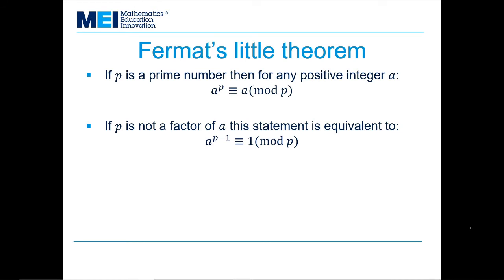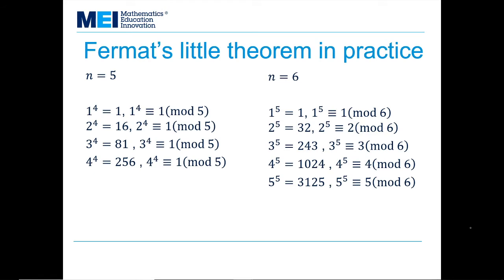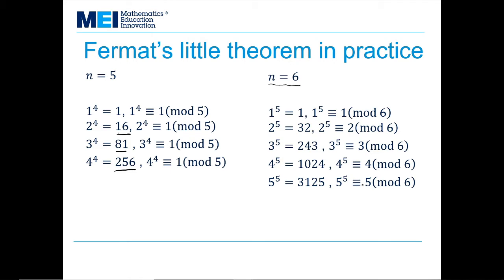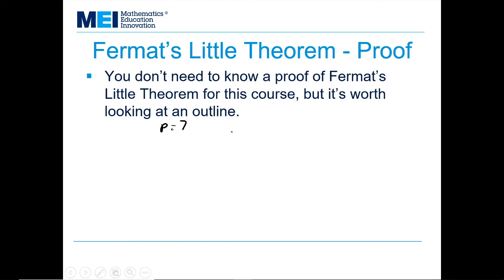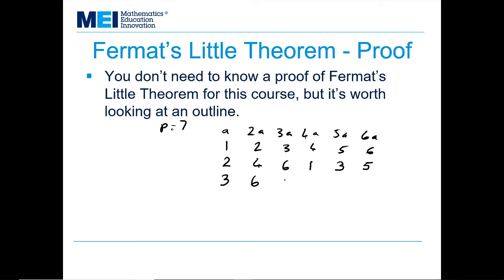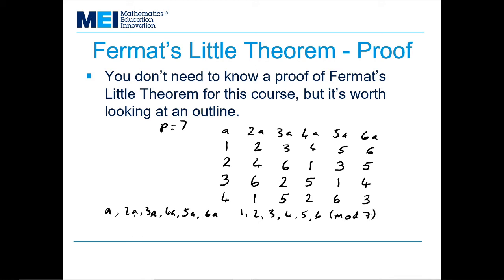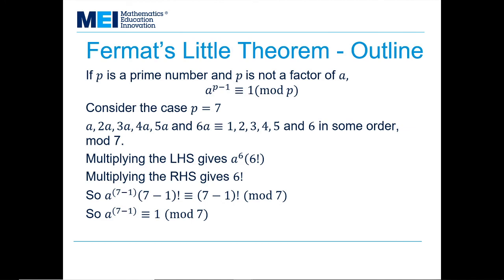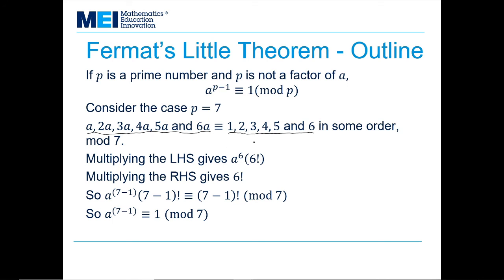MEI FPT: Number Theory 3 - Congruences and modular arithmetic: Fermat's little theorem